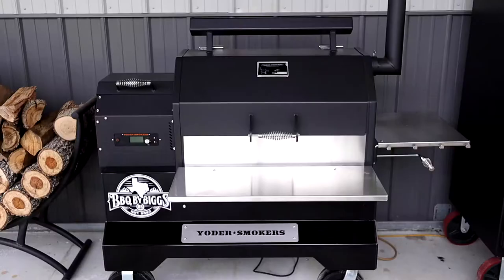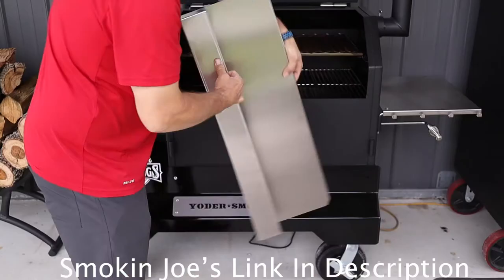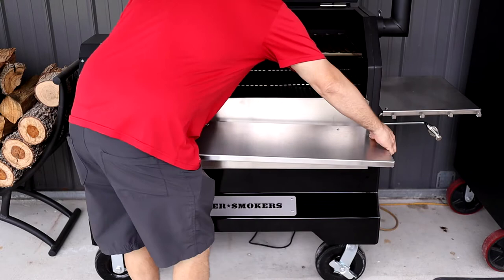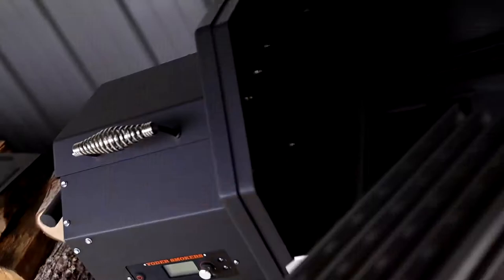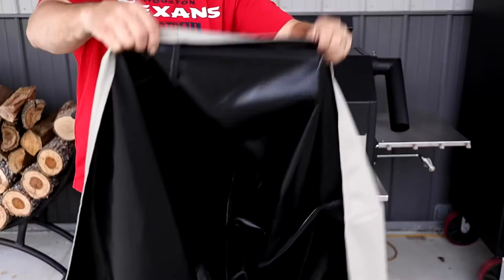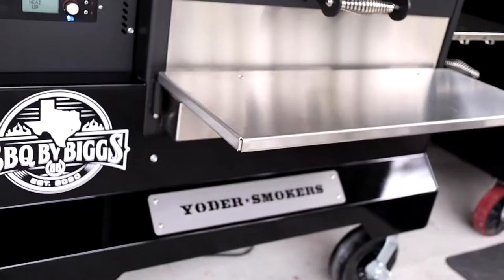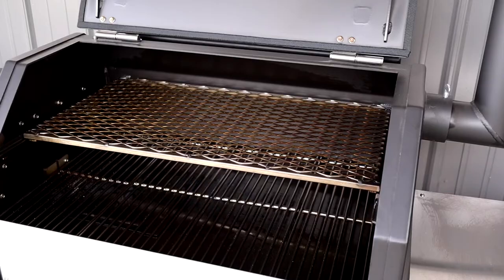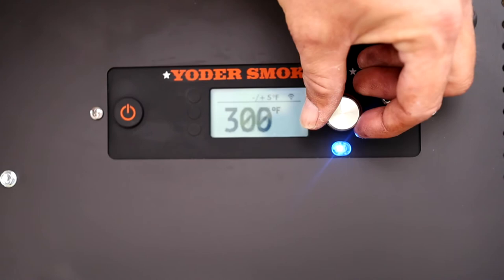New Yoder Smoker YS640s With Competition Cart - Black on Black!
Meet our new Yoder YS640 S Smoker. We opted for the competition cart because of the durability and the big wheels. Plus it looks really sweet! This is one tank of a smoker with thick steel and a lot of cooking area. The top sliding shelf adds ease of use while the bottom grills can be removed and grill grates put in. The whole thing is American made including the Fireboard controller. The ease of use is amplified by the controllers easy functions and the easy to read displays. Overall we are very excited to start offering content on the New Yoder Pellet Smoker.